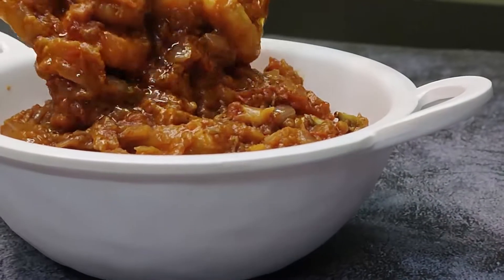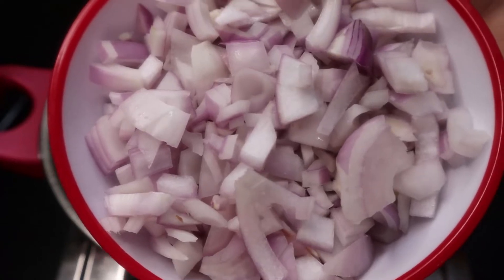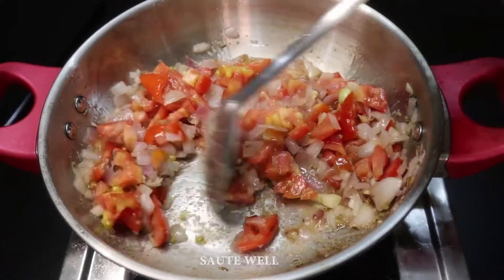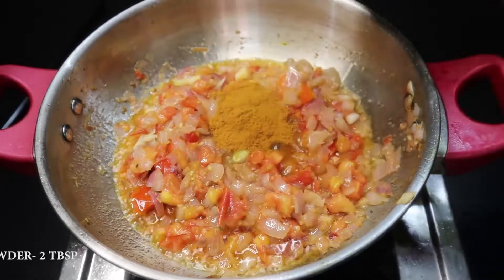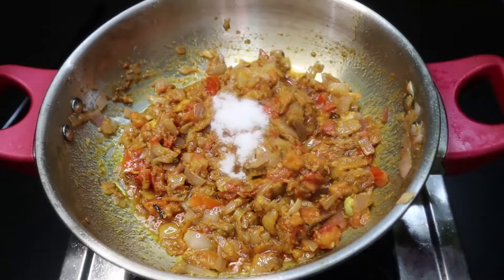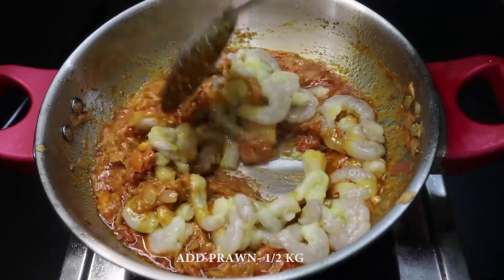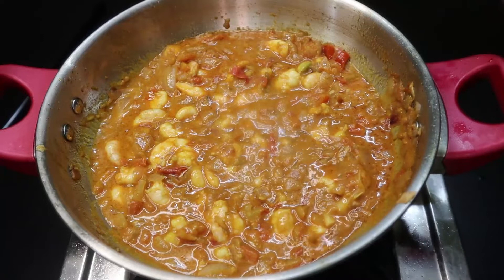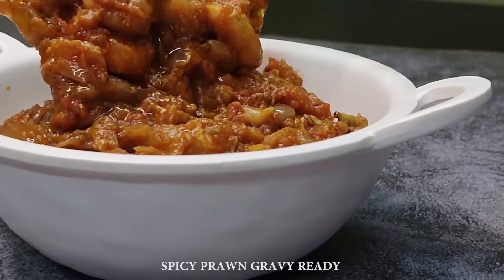இறால் தொக்கு மிக சுவையாக செய்வது எப்படி | prawn gravy in tamil | tasty prawn gravy | prawn curry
In this video we are going to see an spicy non veg recipe
Ingredients:
prawn- 1/2 kg
fennel seeds- 1 tbsp
cardomaon-1
cinnamon stick-2
clove-2
oil 3 tbsp
onion-2
tomato-2
chillipowder-2
garam masala-2
salt as required
water required amount